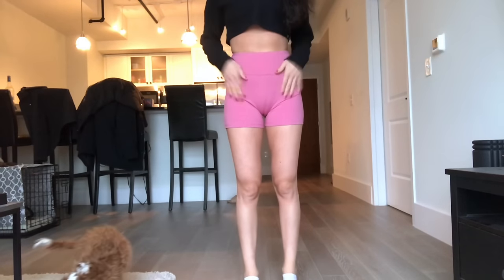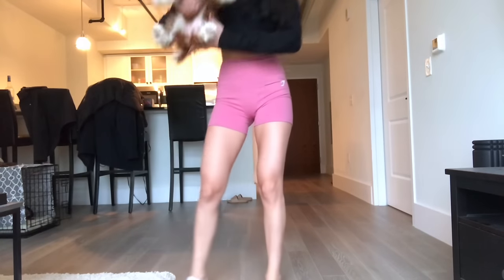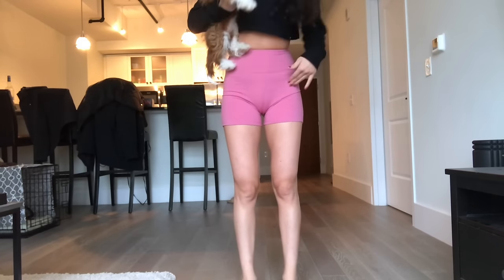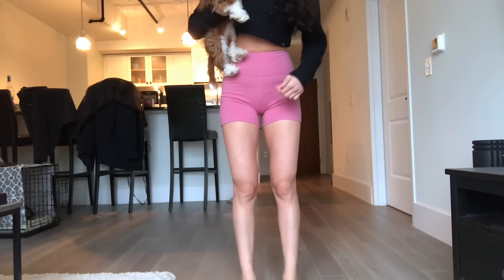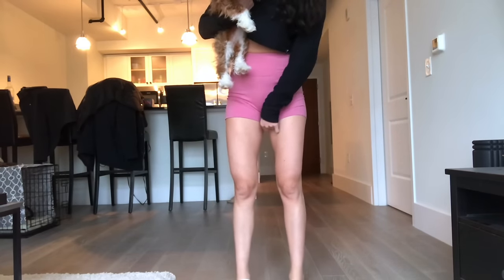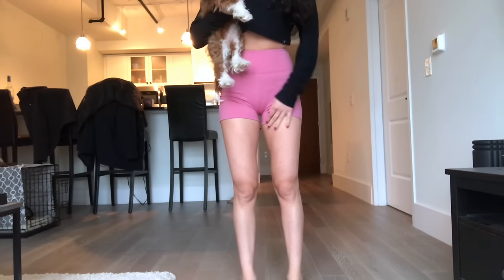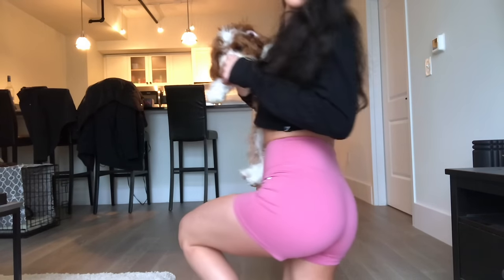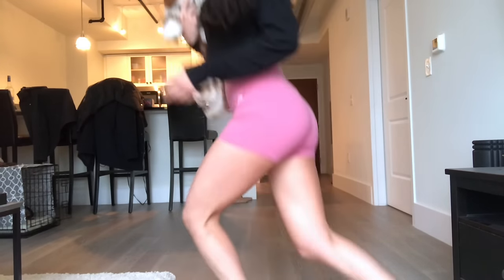ALPHALETE REVIVAL SHORTS VS GYMSHARK DREAMY SHORTS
Hi!  I wanted to make a review video on the Alphalete Revival Shorts vs the Gymshark Dreamy Shorts.  Let me know if you have any questions!

I got a Small in everything!